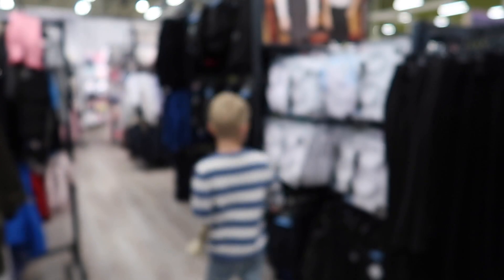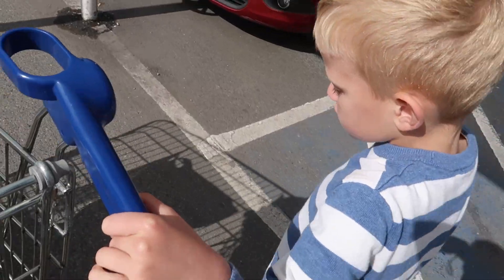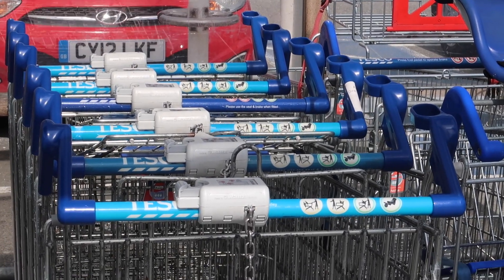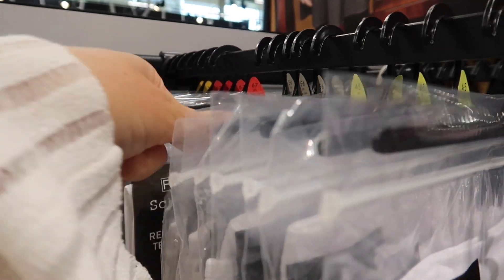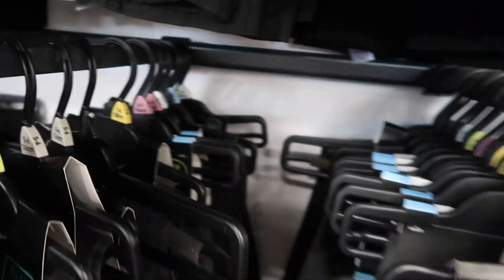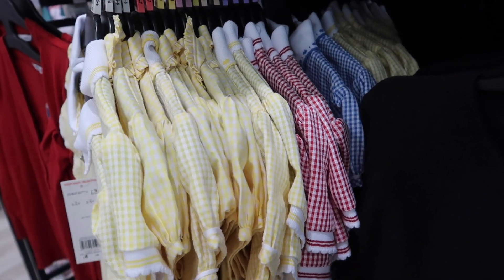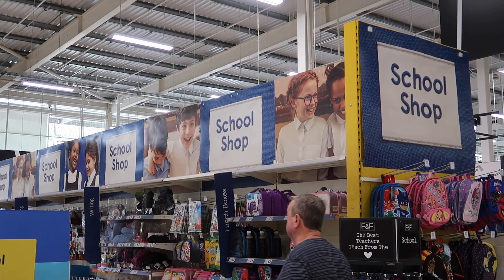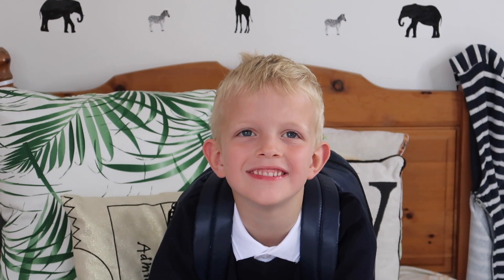BACK TO SCHOOL - TRYING TESCO SCHOOL UNIFORM & A SPECIAL MESSAGE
Hi everyone! So this is a video that is hopefully useful, as I run you through the Tesco school uniform range, but to make this video extra special, I have some of my memories from Bill's first day at the very end, so make sure you watch all the way through!

Things to know about the Tesco School Uniform Range:

• All products: 100 day guarantee
• Jumpers: reduced bobbling thanks to improved As New Technology
• Polo Shirts: stain repel finish, 100% cotton
• Easycare Shirts: improved white shade, easycare
• Trousers: more fashionable slim leg, elasticated waist bands
• Shoes: scruff resistant, durable sole, all day comfort, wide fit in every
style, micro fresh lining

❤ SOCIAL MEDIA ❤

A: I am now 30 years-old! Argh!

Q: Tell us about your family?
A: I have a son called, Bill, and I am no longer with his dad, as we split mutually when he was a baby. I never imagined my life as it is now, with children to different partners, but I am so happy it is my life. I met Mark in the summer of 2013, and we became firm friends. We fell in love when I became single and we’ve never looked back. We have a daughter, called Daisy, born April 2016, and I’m due our third baby - a boy - in March 2018!

Q: What is your job?
A: I am a trained journalist and former business magazine editor, I then moved into content creation at an agency in Manchester (where I met Mark!) and since Daisy was born, I am now a full-time YouTuber. Yes, it sounds weird to me too! I work around the kids and try my best to make it work!

Q: What camera/software/lighting/music do you use to make your videos?
A: I film my videos with the Canon G7X Mark II (I love it!) and I have a Neweer Ring Light.